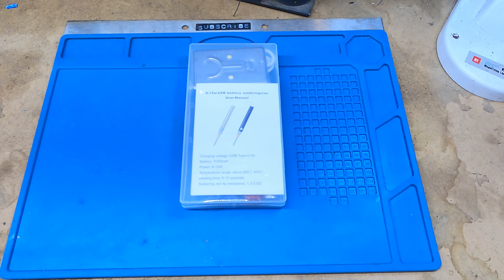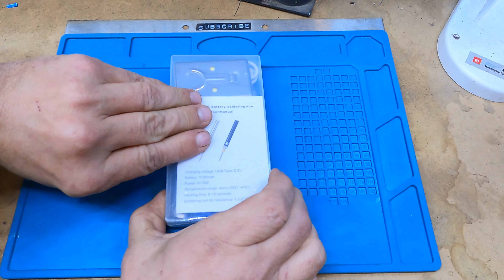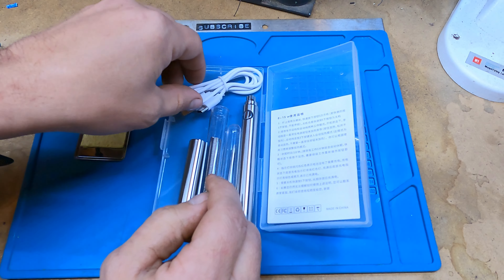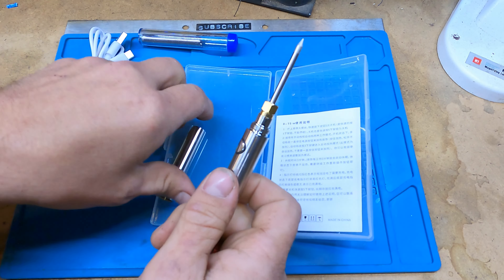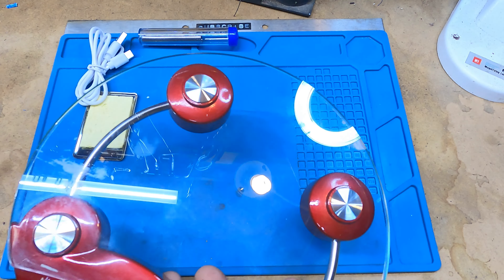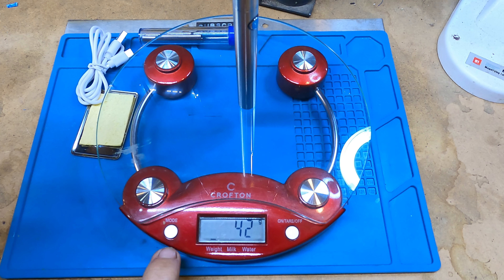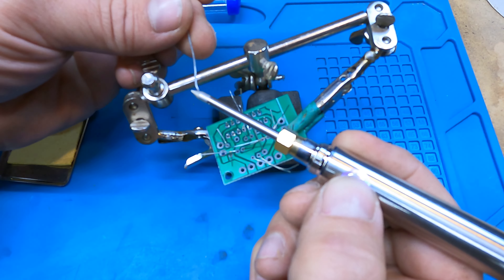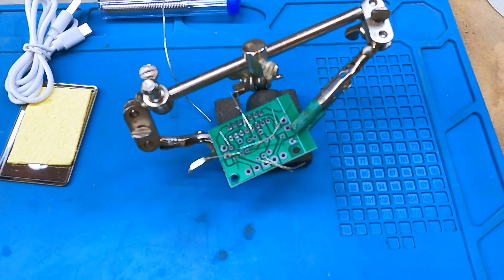Amazon Product Review. A Cheap Battery Soldering Iron